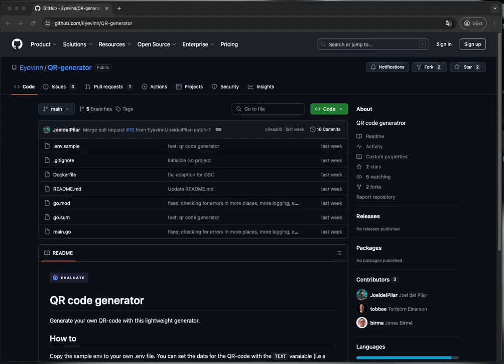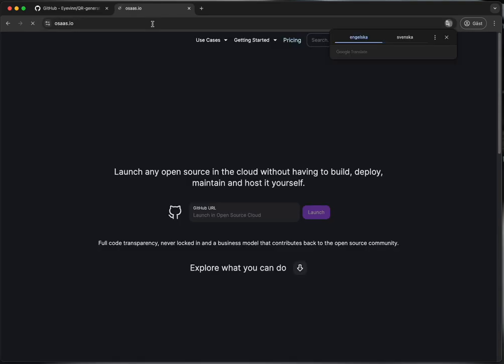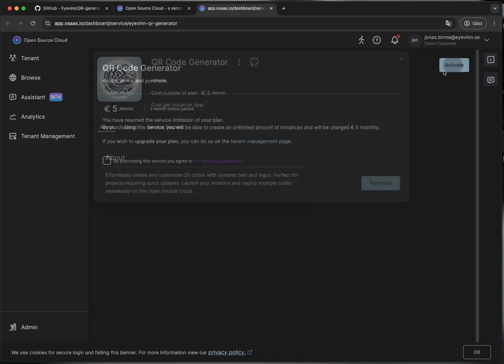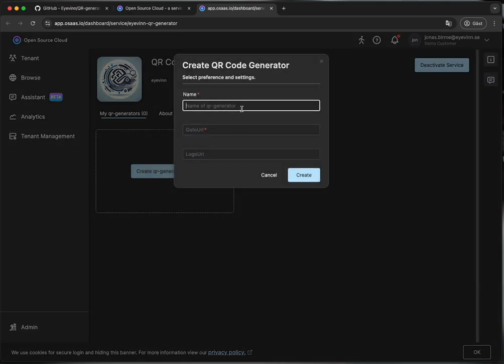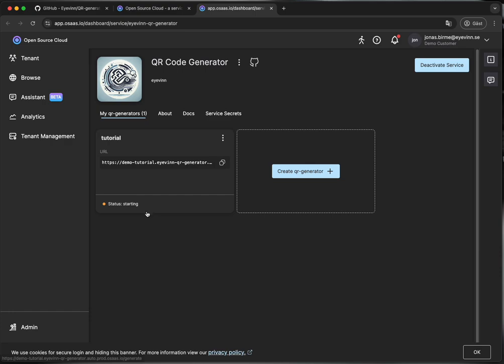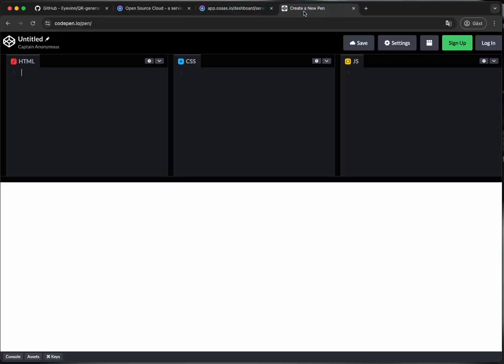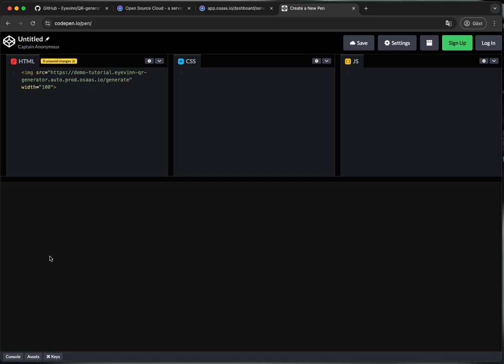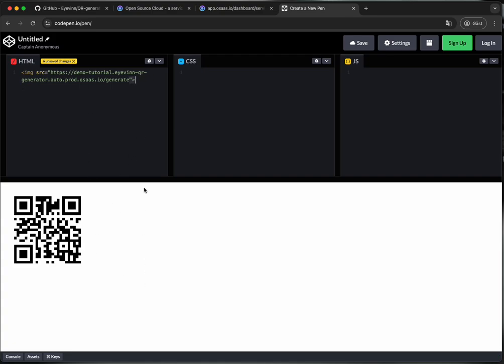Eyevinn OSC | Show QR code on website based on open source on GitHub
In this video our CTO for Eyevinn Open Source Cloud demonstrates how quickly you can get started with an open source project found on GitHub. How you immediately can use this QR code generator for your website without having to build, deploy, maintain and host it yourself.
This is open source as a service. This is Eyevinn Open Source Cloud.